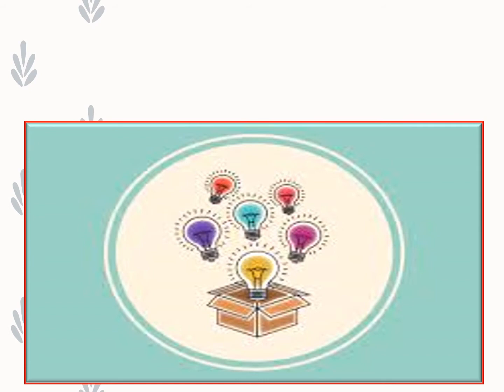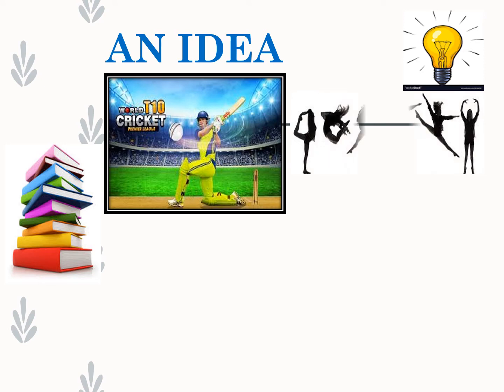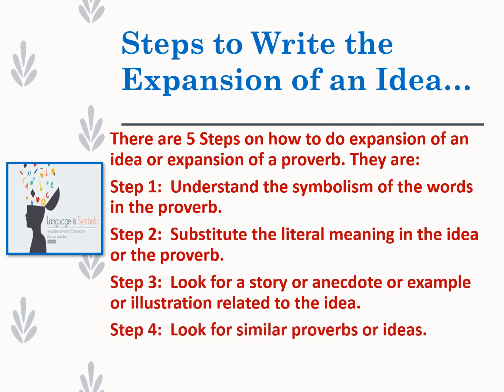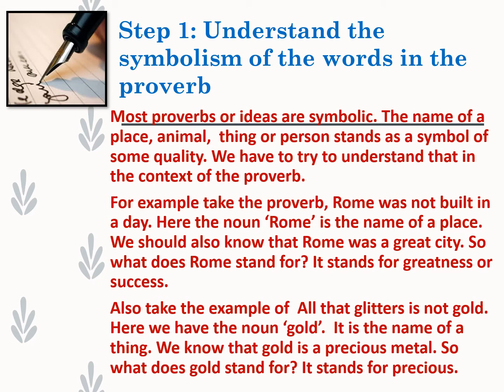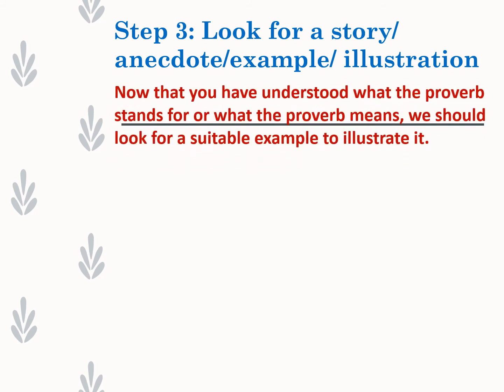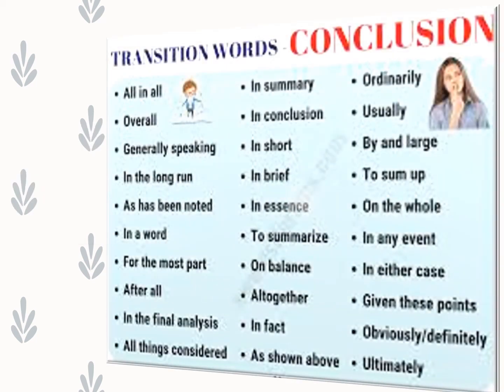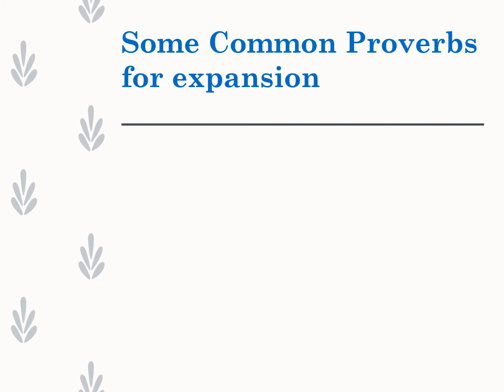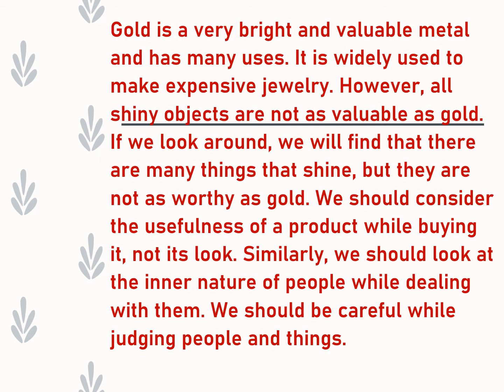EXPANSION OF AN IDEA ||ENGLISH WRITING SKILLS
Systematic step by step writing of the expansion of an idea or a proverb